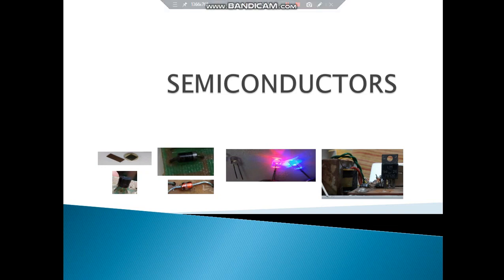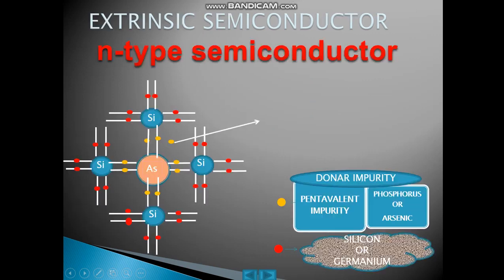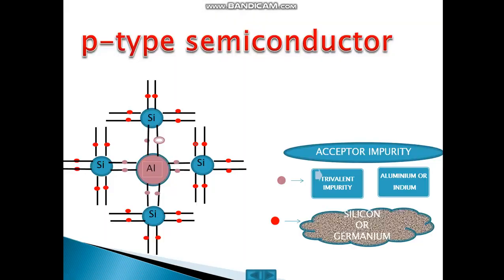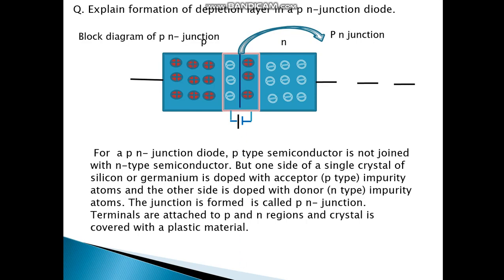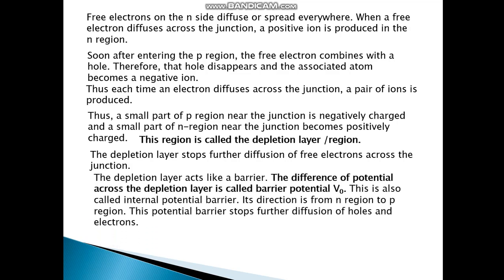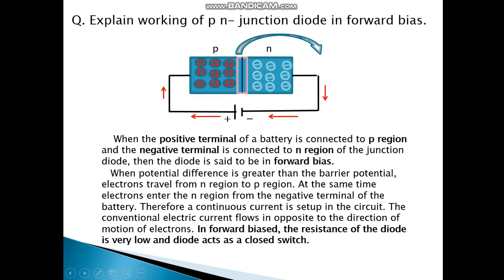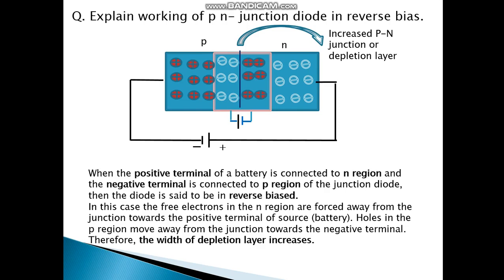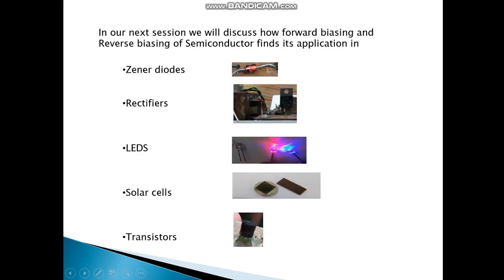Semiconductors 1 New Syllabus 2020